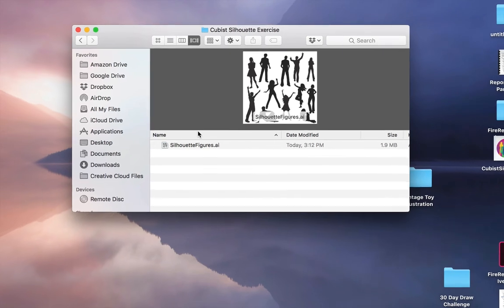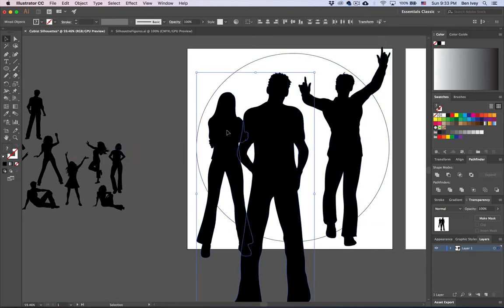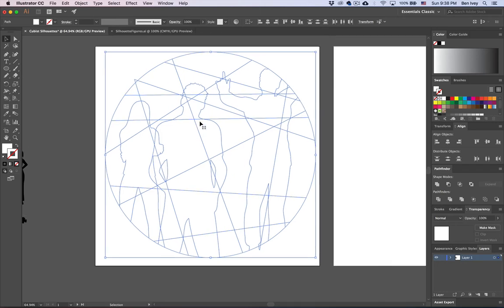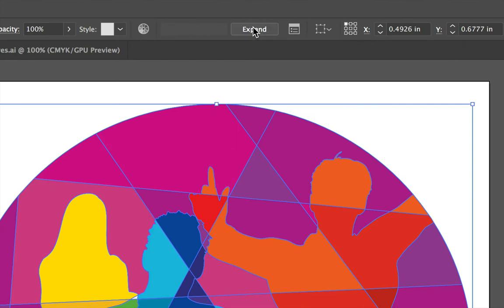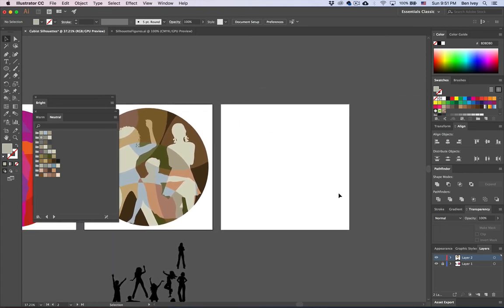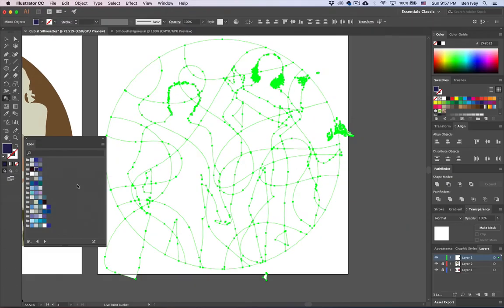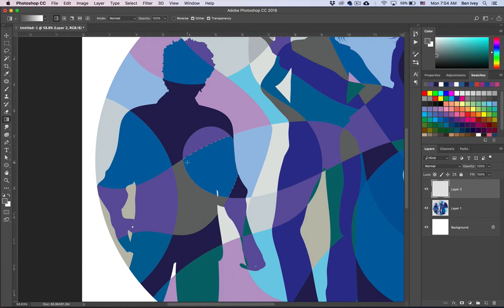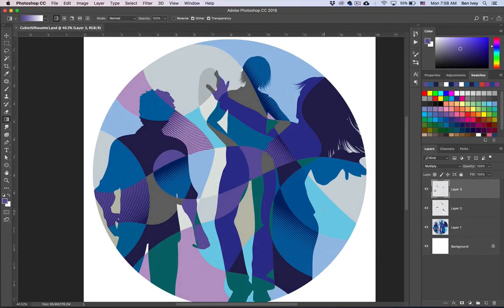Exercise: Cubist Silhouette